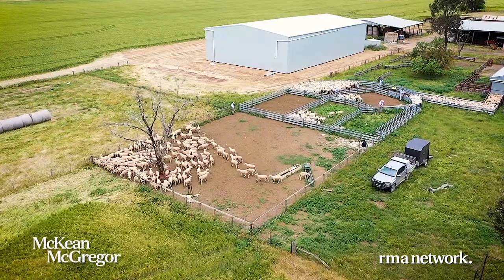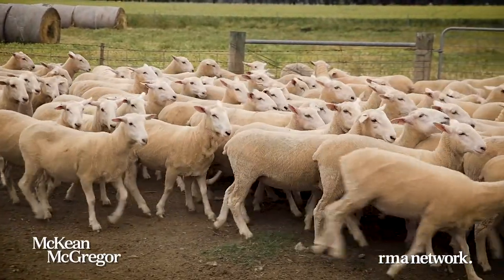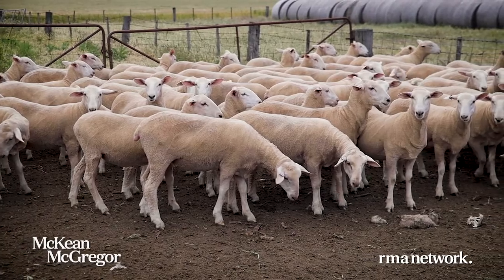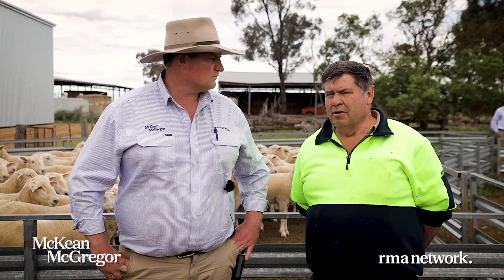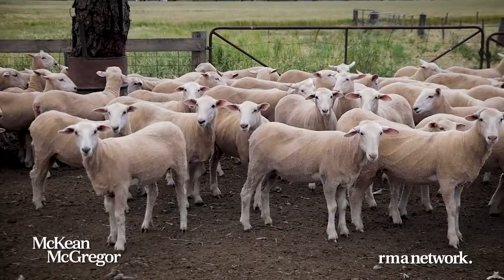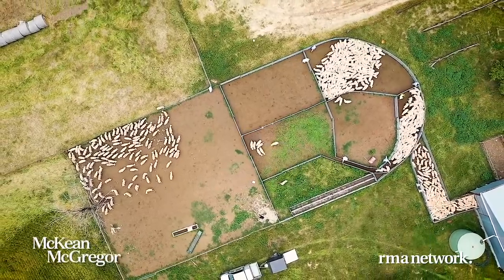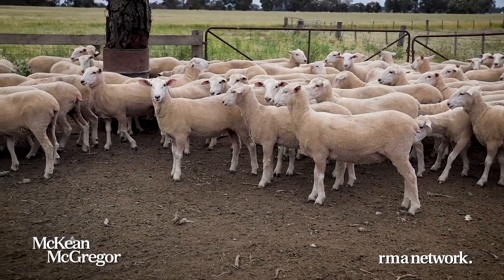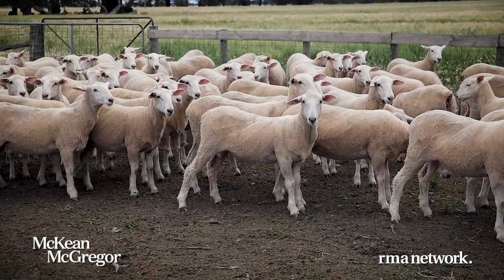R & N Broom Bridgewater